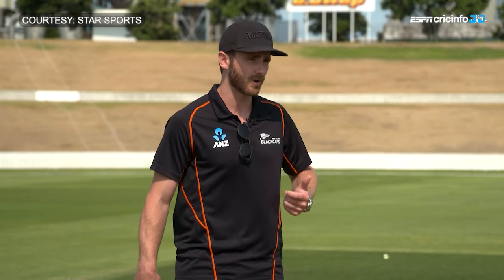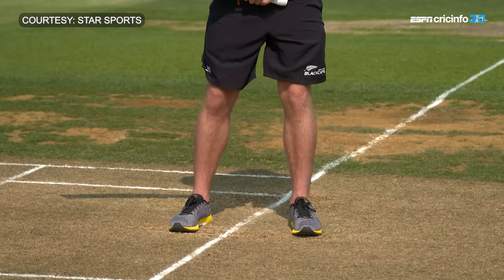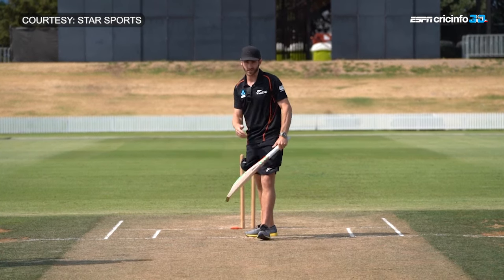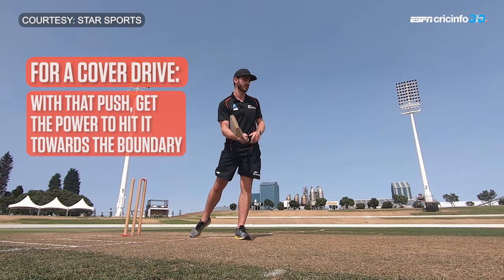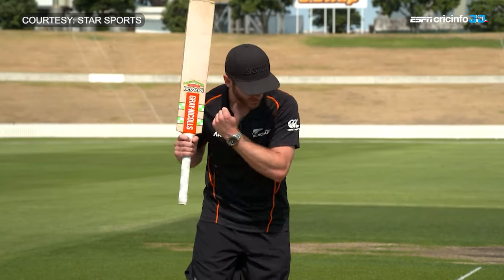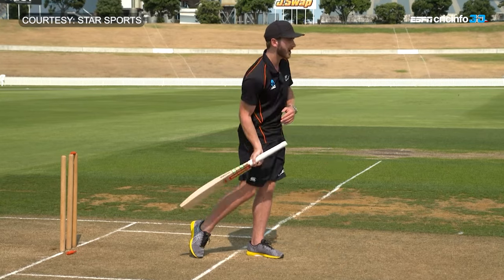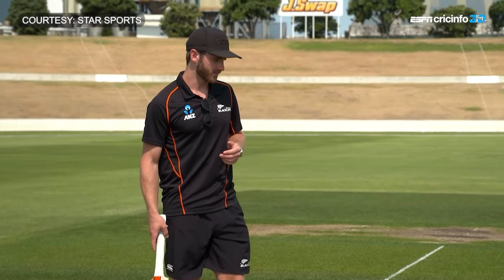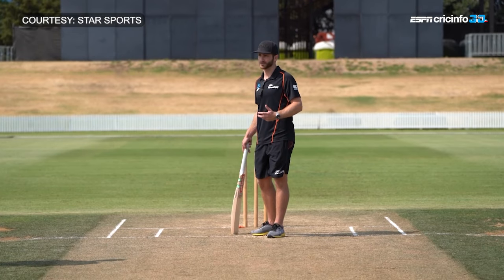Ep 2 | Where does Williamson's power come from?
Batting basics to celebrate Willamson's 100th Test match

About Channel:
🏏 Stay updated with the latest T20I, ODI and Test match highlights, cricket match news, and in-depth analysis from the most exciting cricket tournaments.
Subscribe to ESPNcricinfo now and unlock a world of exclusive cricket content to catch every boundary, every wicket, and every unforgettable moment of the T20I, ODIs, Test, Domestic and International Matches